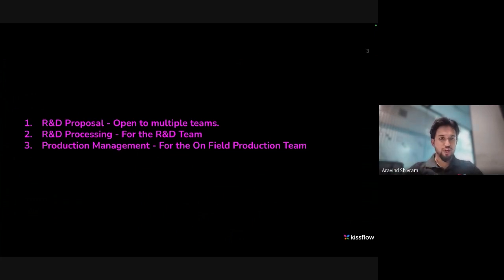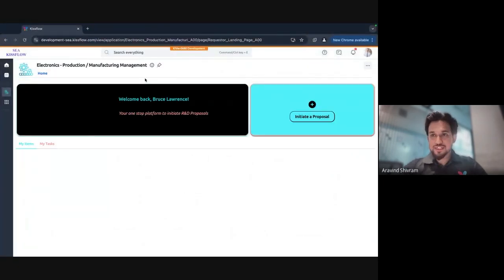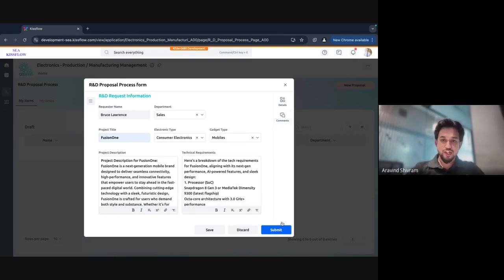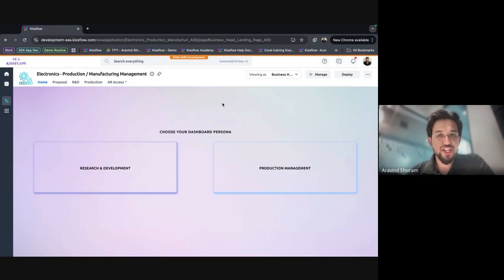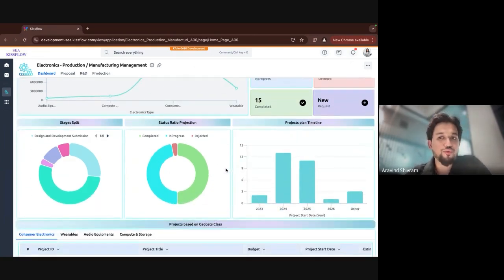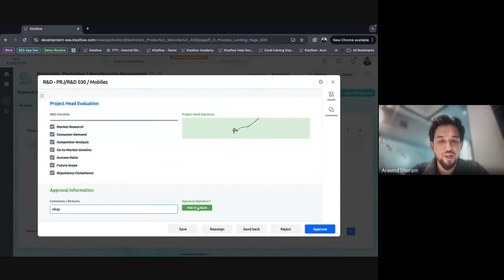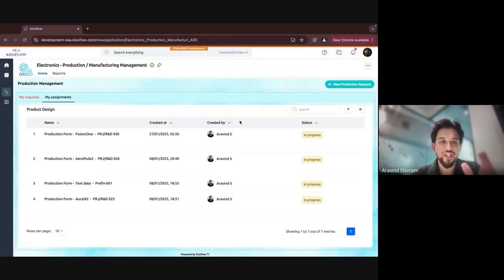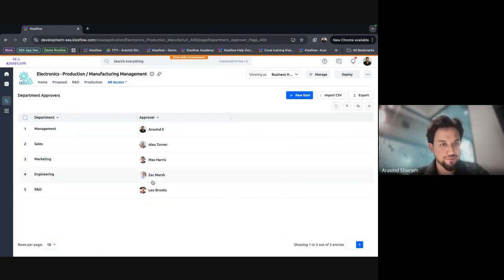Electronics Production Management – Transform Your Workflow!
Want to improve your Electronics Production Management? In this video, we reveal how you can optimize workflows, reduce production errors, and scale your manufacturing operations with the right tools and strategies. Learn how to streamline processes, improve quality control, and achieve operational excellence in your electronics production line. Ideal for production managers, operations leaders, and manufacturers seeking to boost efficiency and profitability.

0:00 - 0:30: Introduction to optimizing electronics production workflows.

0:30 - 5:00: Strategies for optimizing workflows to improve manufacturing efficiency.

5:00 - 10:00: Techniques for reducing production errors and enhancing quality control.

10:00 - 15:00: How to scale operations with the right tools and automation.

15:00 - 18:00: Importance of streamlining processes for operational effectiveness.

18:00 - 20:00: Achieving operational excellence through quality control and systematic improvements.

20:00 - 20:49: Target audience includes production managers and operations leaders seeking efficiency and profitability.